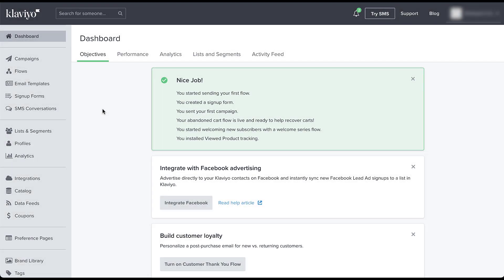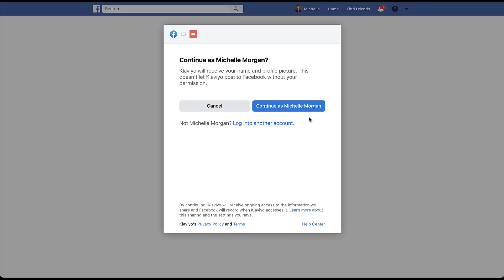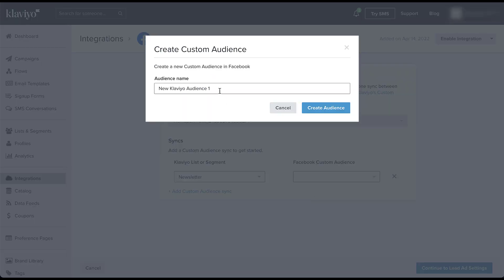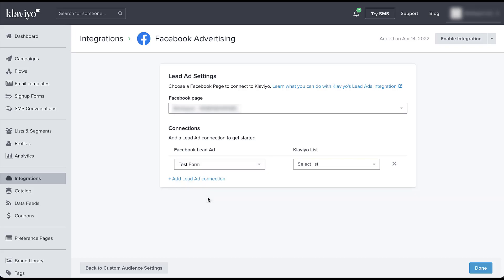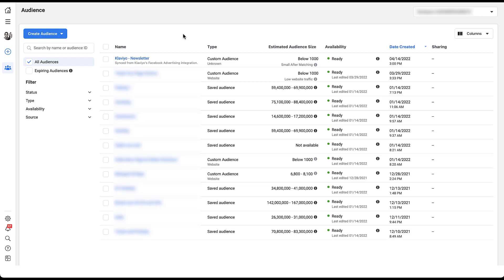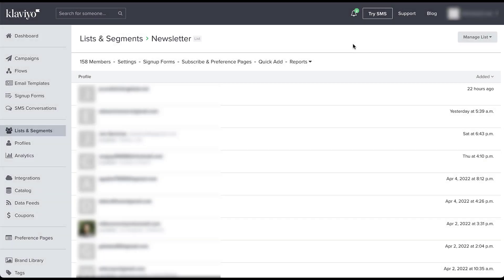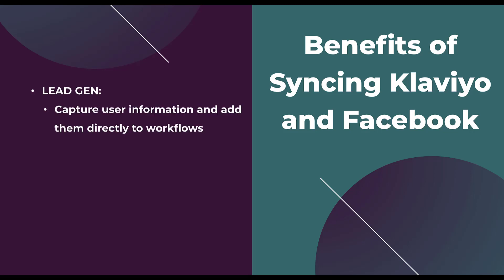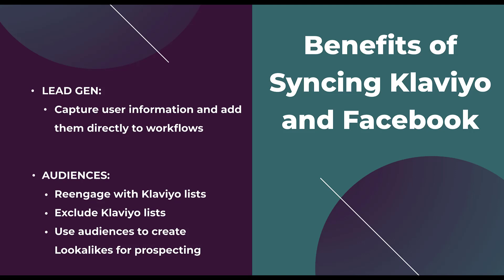Sync Facebook to Klaviyo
There are some great benefits to linking your Klaviyo account to Facebook Ads and the best part is that it's super simple. In this video, we talk through how to integrate the two platforms, discuss the specifics of syncing audiences and lead generations ads for best results, and highlight the specific benefits you get from this integration.

0:34 - Start of Integration from Klaviyo Side
0:57 - Navigating to Integrations in Klaviyo
2:13 - Determining Klaviyo’s Control Over Facebook Pages
2:36 - Selecting the Right Facebook Ad Account
2:48 - Syncing Custom Audiences from Klaviyo to Facebook Ads
4:24 - Mapping Facebook Lead Gen Ads to Klaviyo Lists & Segments
5:17 - Making Edits to Your Klaviyo and Facebook Ads Integration Once It’s Set Up
5:52 - Checking that Audiences Were Synced Properly from Klaviyo to Facebook
6:54 - Testing the Lead Generation Form Integrated with Klaviyo
8:06 - Syncing Lists & Segments with Facebook Ads for Lead Gen & Audiences Directly in Klaviyo
9:02 - The Benefits of Syncing Klaviyo and Facebook Ads